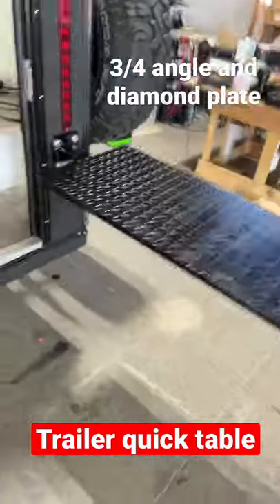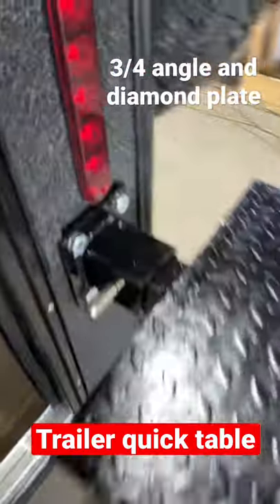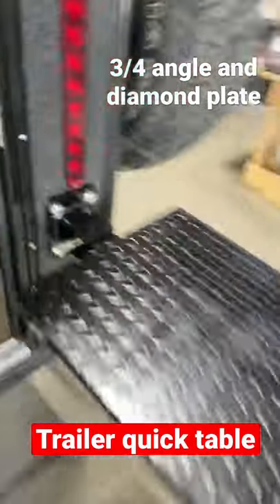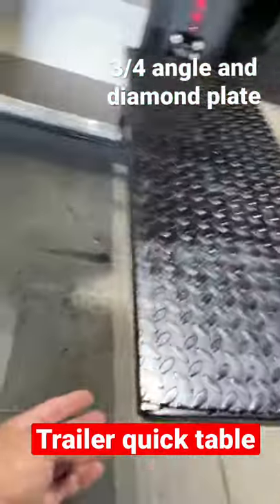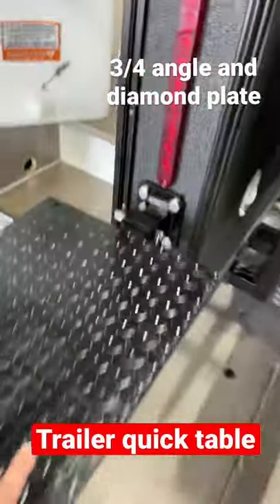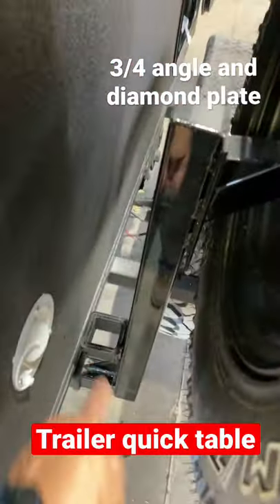Off-road Trailer Camper Quick table